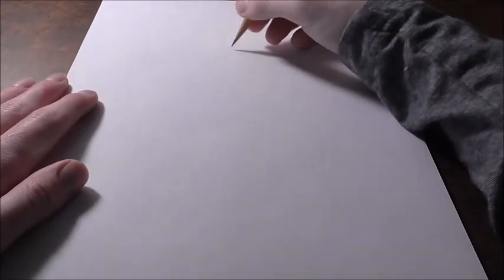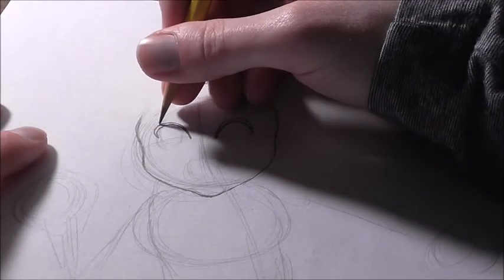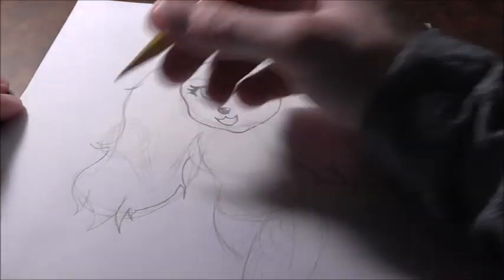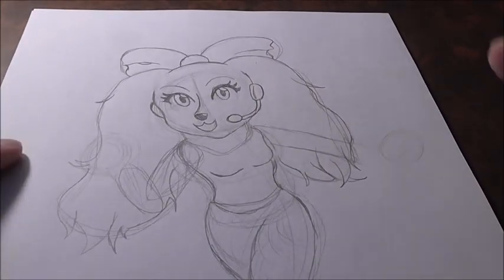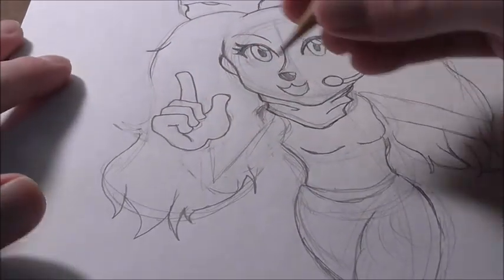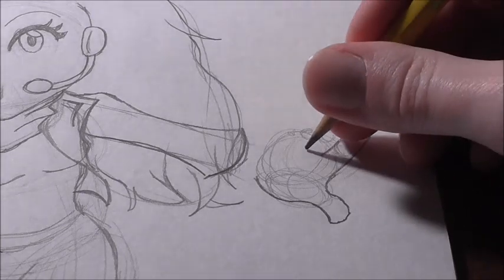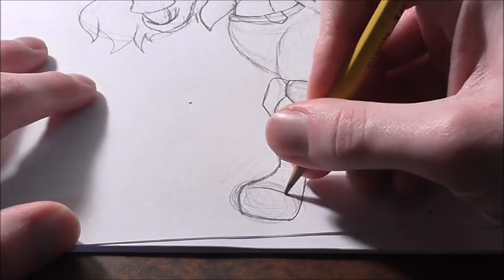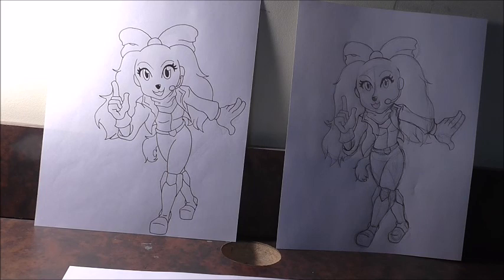How to Draw: Fay Spaniel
This video we draw Fay Spaniel from Star Fox 2. Hope you all enjoy!

Let's Play, xin0555, Wii, Ubisoft, nitendo, red steel, fps, classic, yakuza, shooting, sowrd, guns, gameplay, video games, launch title, girlfriend,